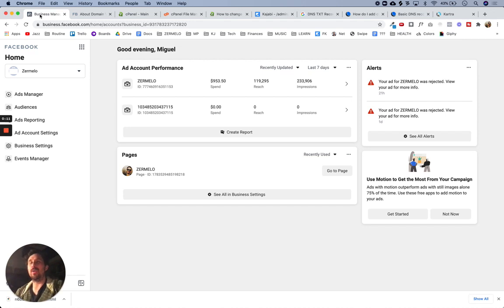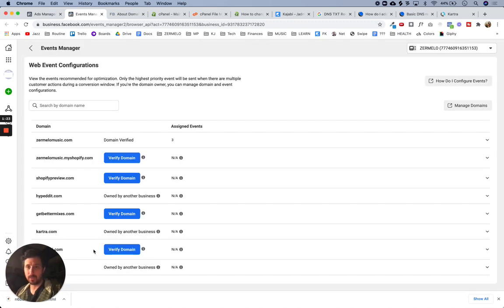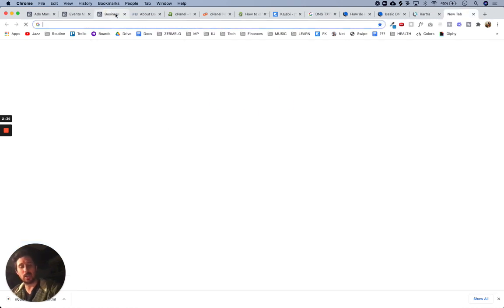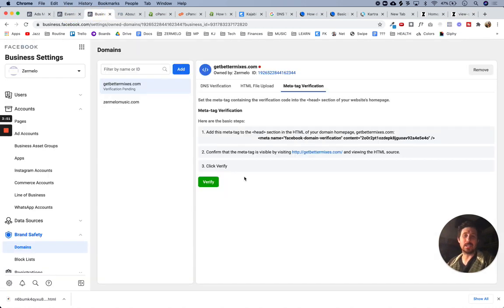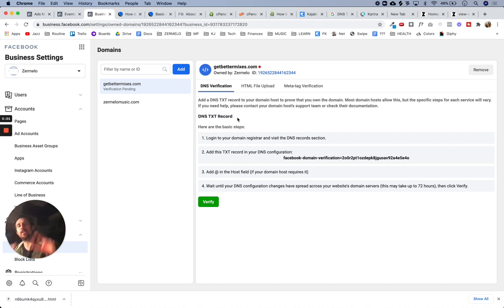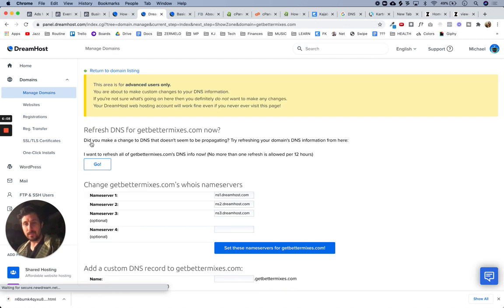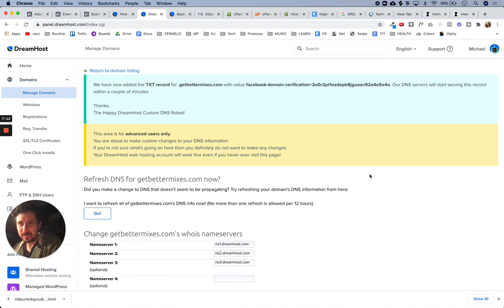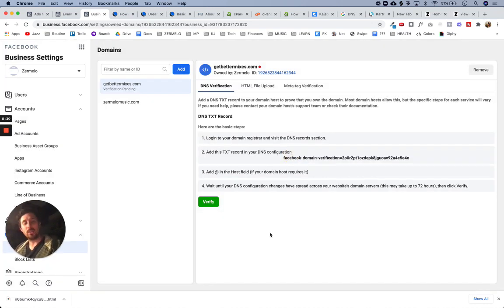How To Verify Your Domain With Facebook (2021) (with DNS and Meta Tags)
With the recent Facebook changes, we have to now verify our domains.

Not that hard.

I show you two of the three ways you can do it:

1. Add meta tags to your website. Basically, you just copy some code into the header of your website. This is really easy in Wordpress or programs like Kajabi.

2. Add a TXT DNS record to your website. This is basically like putting a file (TXT record) in your file cabinet (website backend) and then someone (Facebook) comes and looks for it. If you have the file, then you're good to go.

Hopefully this video helps. And hopefully you don't feel intimidated to try it on your own -- especially after watching me fumble around.